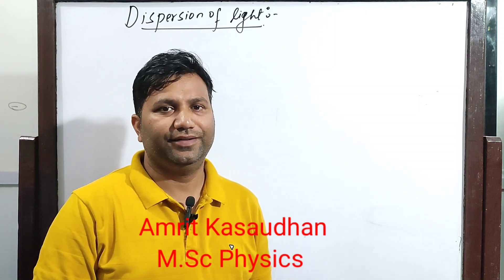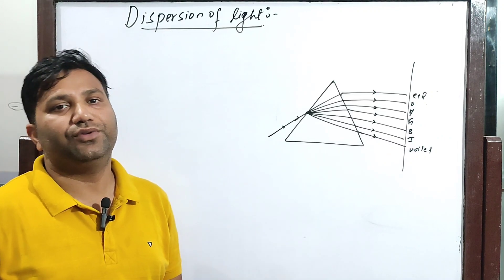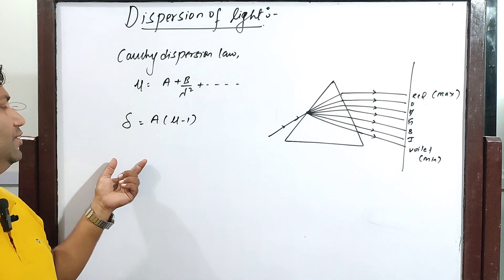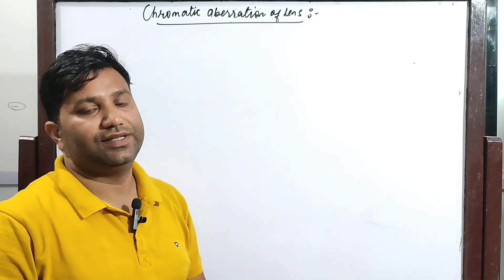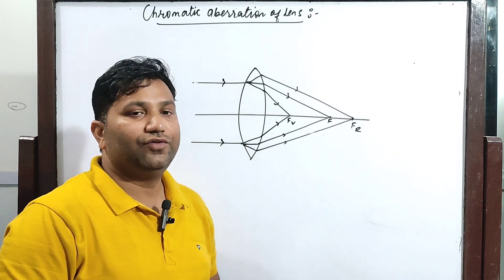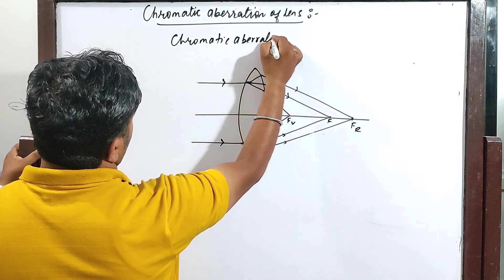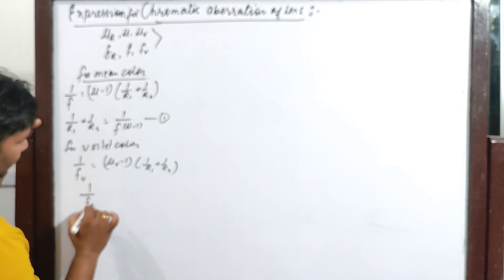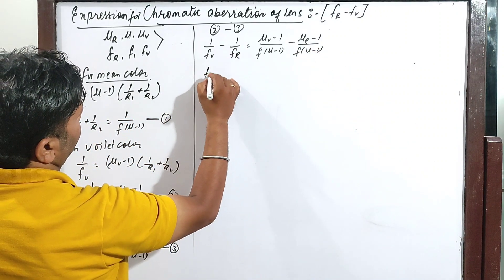Dispersion of light | pure and impure spectrum| chromatic aberration of lens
In this video dispersion of its light is well explained.Chromatic aberration of light is also well explained as well as types of pure and impure spectrum is also discussed.